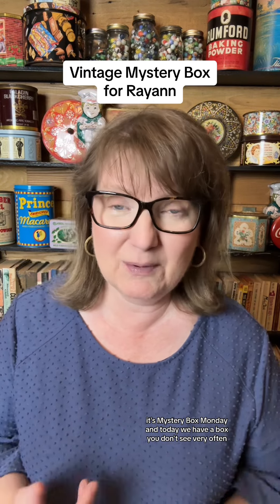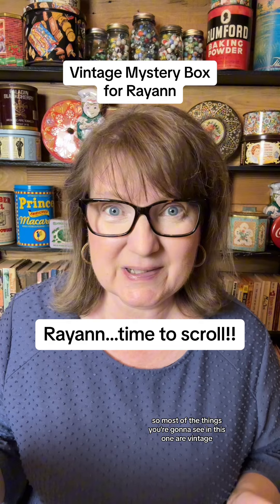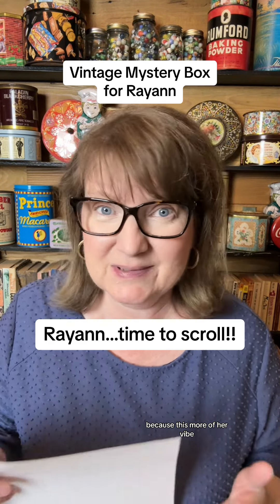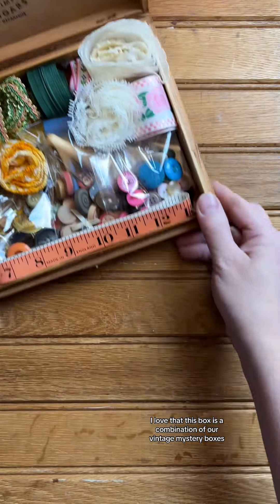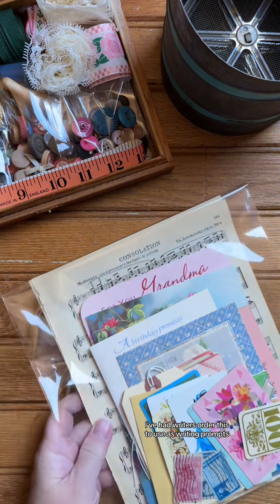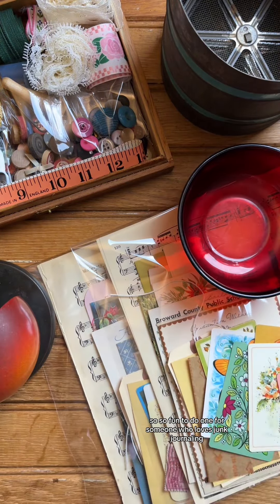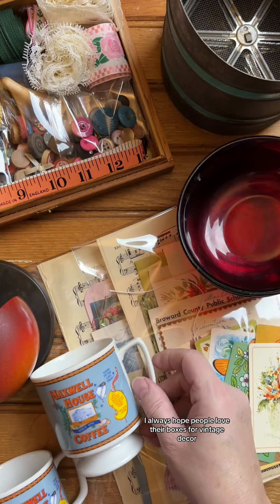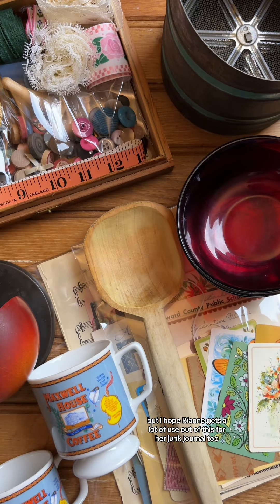The Writer & Creative Vintage-to-Now Mystery Box is one of my favorites!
The Writer & Creative Vintage-to-Now Mystery Box is one of my favorites! If you’re looking for a little bit of decor along with a little bit of creative inspiration, then this is the mystery box for you. I hope Rayann enjoys everything inside! Come along on this crazy 365 day journey of vintage home decor goodness! This is our year to celebrate whimsy and wonder, along with a little for our journey! If you want to hang out with us, you know what to do. And if you’re interested in any of the things you see here, hit all those buttons and check out the online shop or send me a message there if you don’t see your favorite treasure listed yet. Thanks so much for every small and big way you support Whimsy Barn Vintage and all those who love vintage decor and mystery boxes! I’m so glad you’re here!